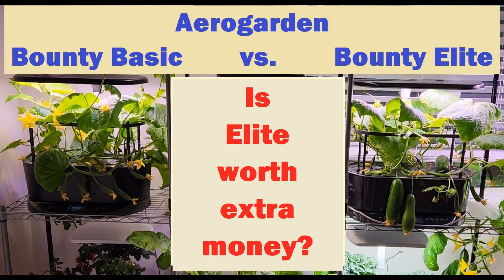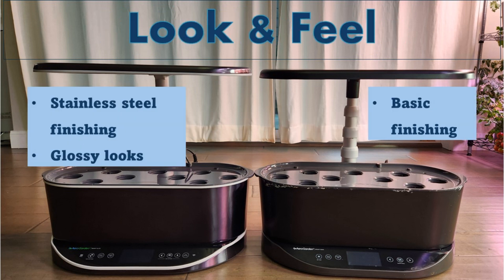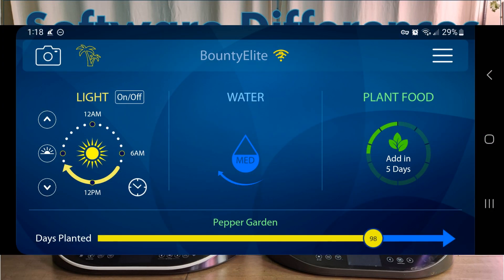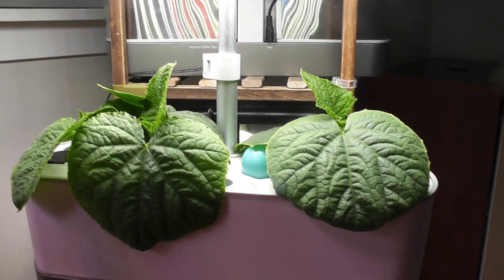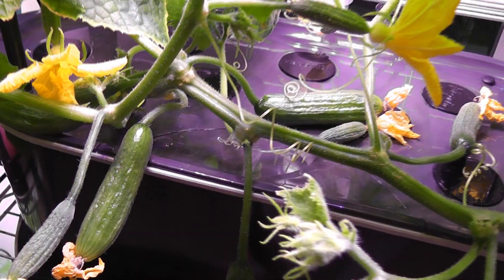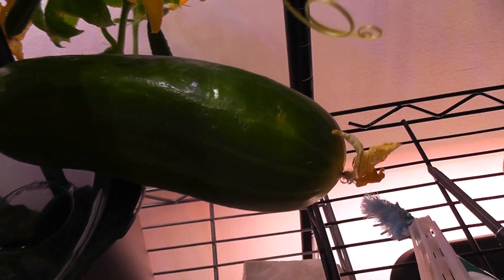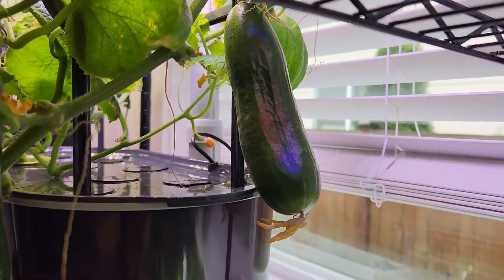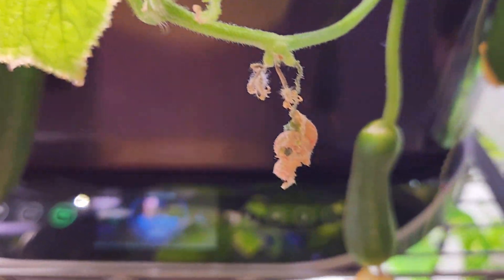Aerogarden Bounty Elite vs. Bounty Basic. Which is better? Performace based on cucumber experiments.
Check the performance of Bounty Elite over Bounty Basic based on cucumbner experiment.

Products:
Aerogarden Bounty Elite